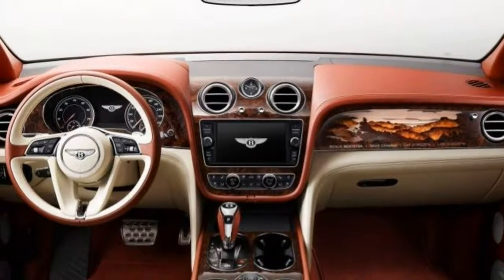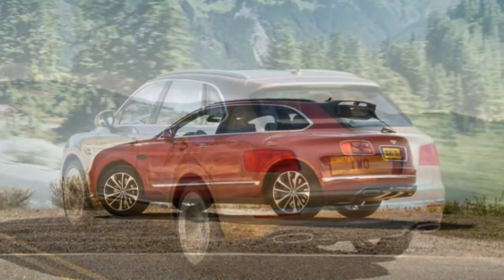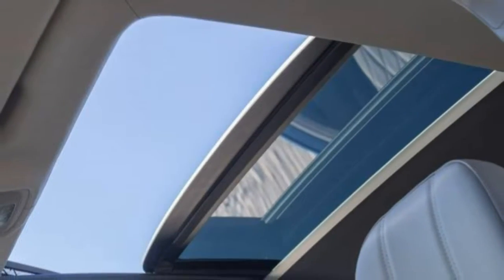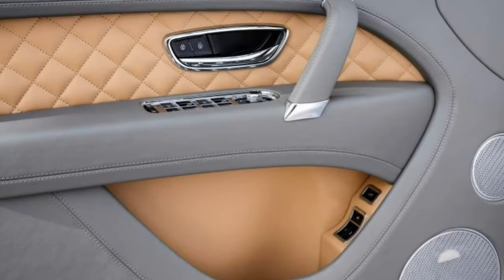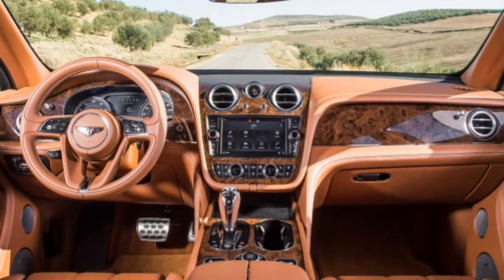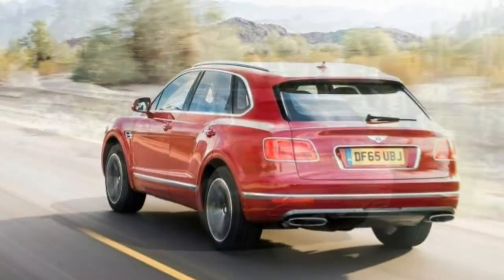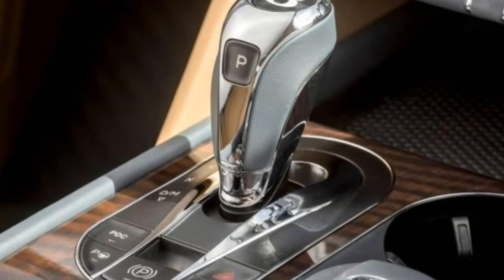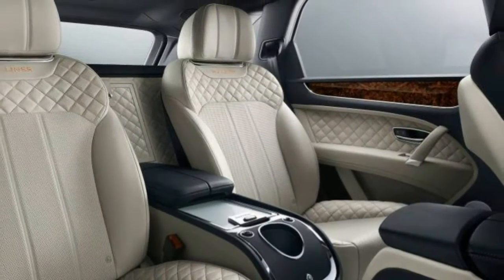Bentley Bentayga 2018 Car Review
The Bentley Bentayga is usually a front-engine, all-wheel drive, five-door luxury crossover SUV marketed by British car manufacturer Bentley, starting with model year 2016.

 Its body's manufactured in the Volkswagen Zwickau-Mosel plant and final assembly is with the company's Crewe factory.  An evolution on the 2012 Bentley EXP 9 F concept car, your production Bentayga debuted in the Frankfurt Motor Show in September 2015 as Bentley's first SUV   — using unibody construction and full-time all-wheel drive and also Volkswagen Group's bi-turbo W12 engine and MLB platform, these shared with the second-generation Audi Q7 and also the third-generation Porsche Cayenne, Volkswagen Touareg, Audi Q8, and Lamborghini Urus.  Available in seating configurations for four, five or seven, the Bentayga was claimed as SUV, which includes highest top speed 187 mph (301 km/h) in addition to the costliest production SUV.  The "Bentayga" name is really a portmanteau of Bentley and Taiga, the world’s largest transcontinental snow forest.